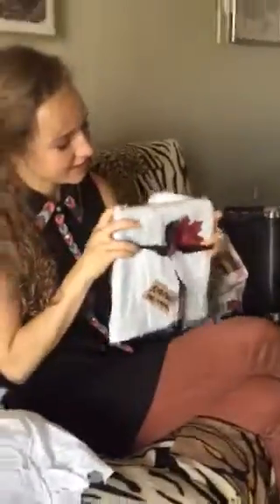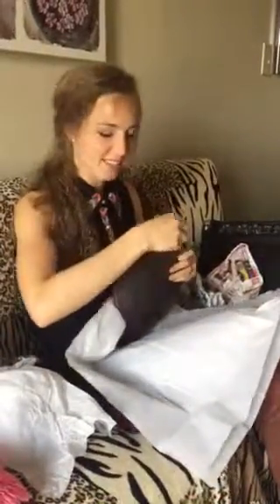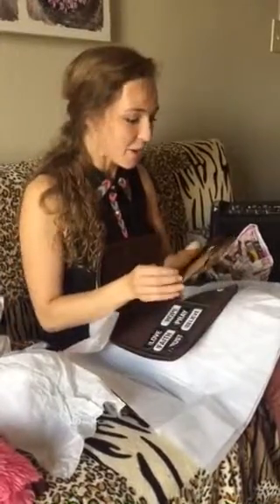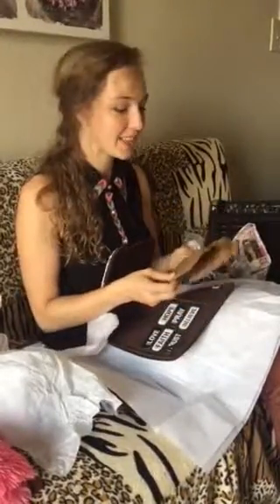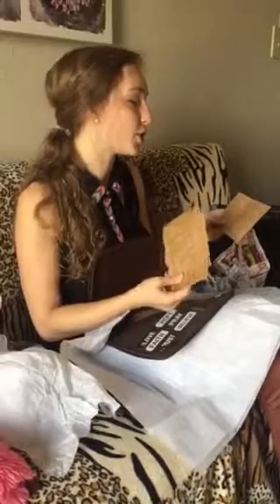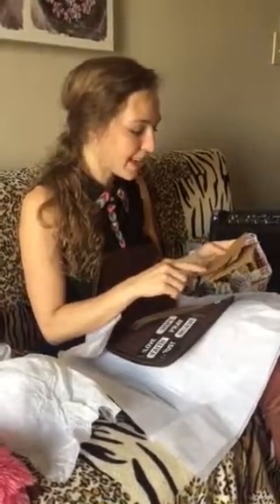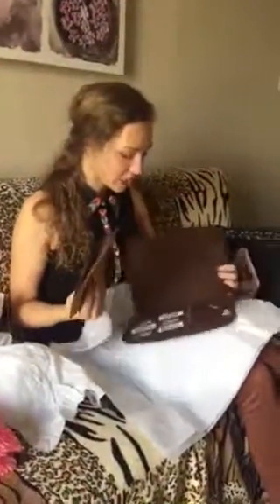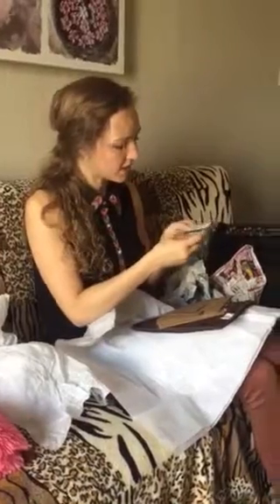Aunty Jo's Housewarming Gifts - Part 2